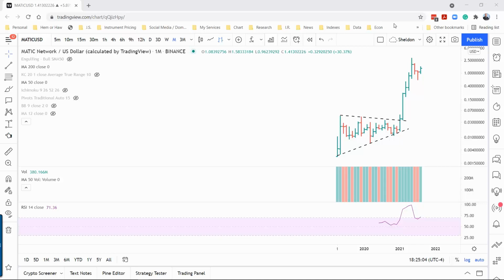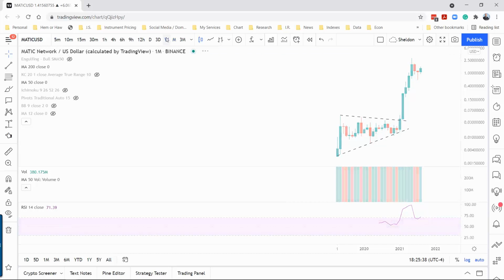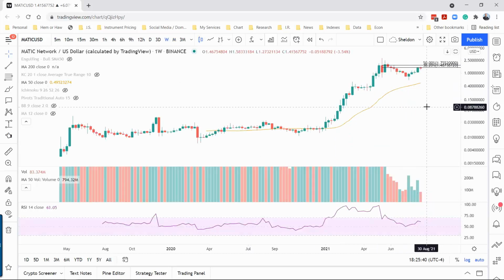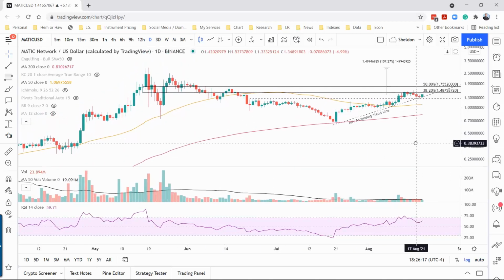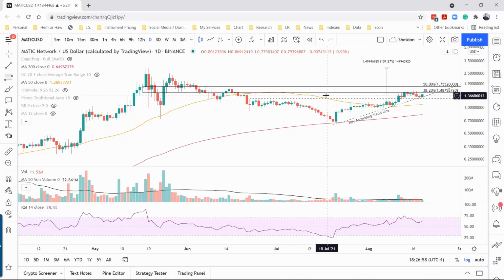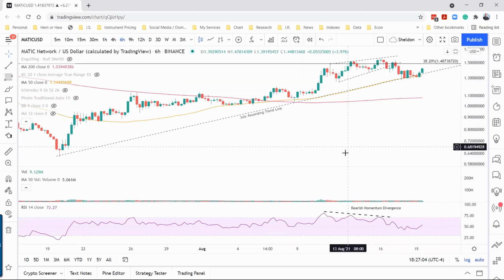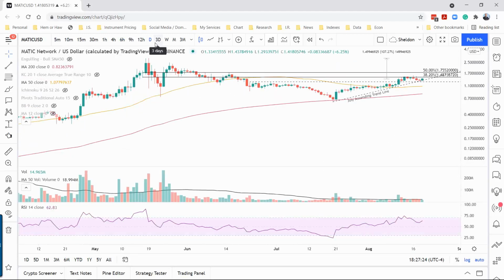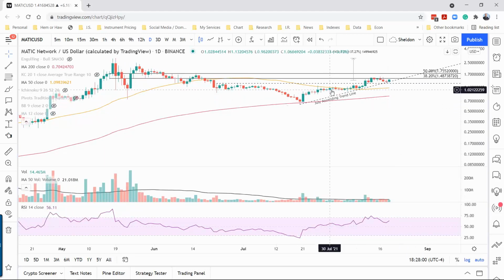MATIC price at a crossroads, here's where Polygon could go next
A brief technical and on-chain analysis on MATIC price. Here, FXStreet's analysts evaluate where Polygon could be heading next as it consolidates.